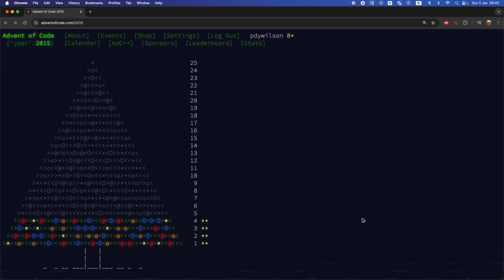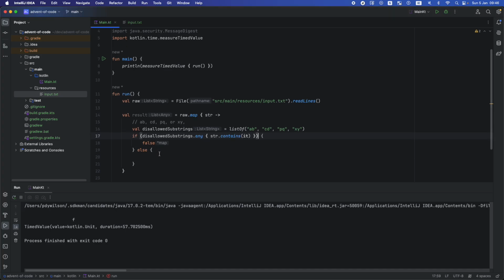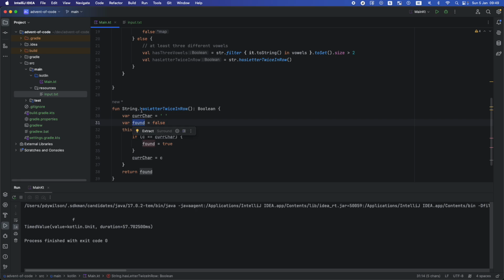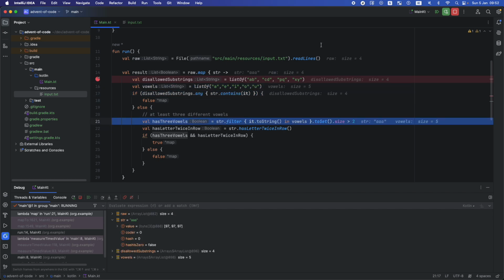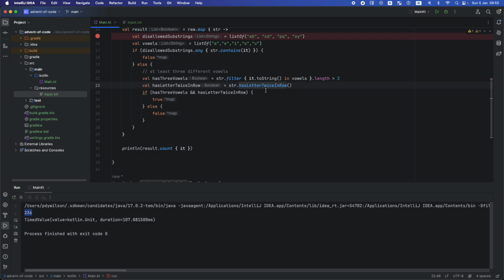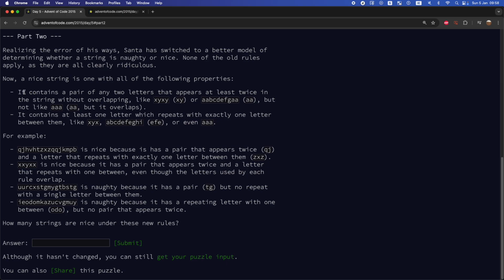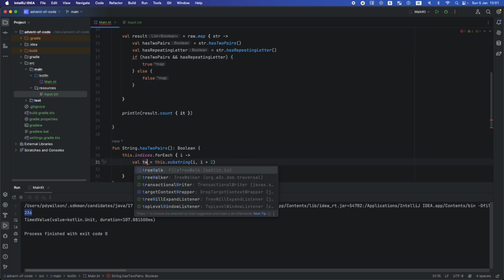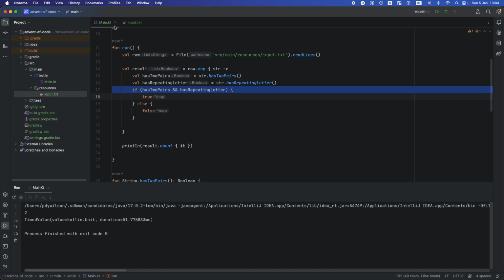Advent of Code 2015 Day 5 - Naughty or nice?